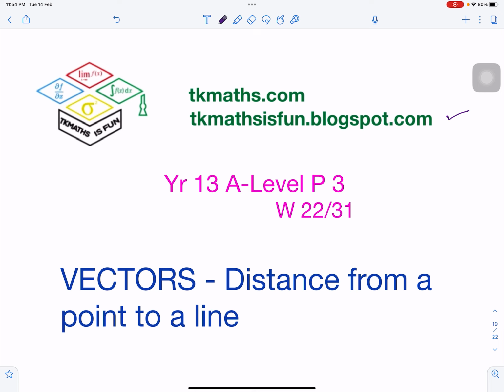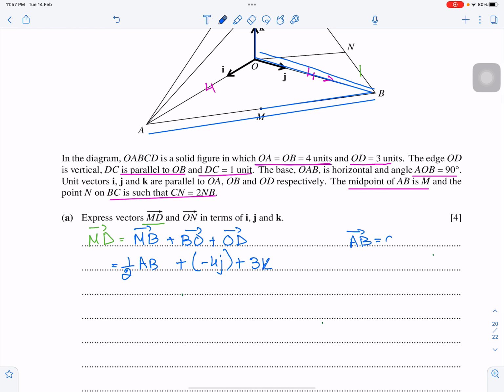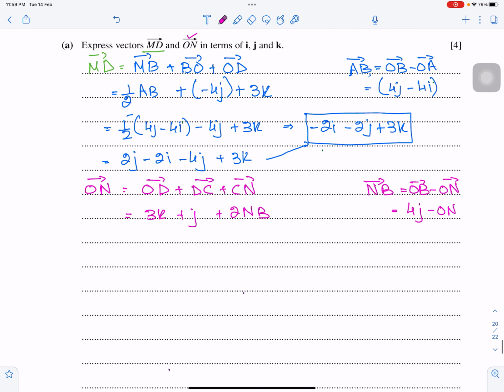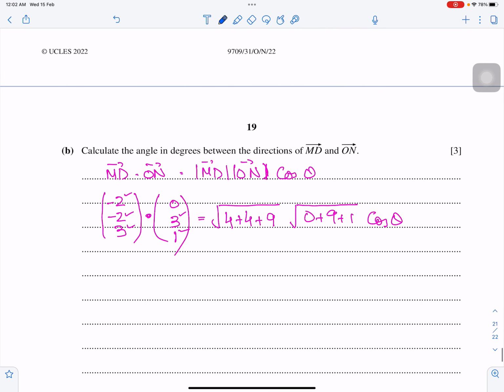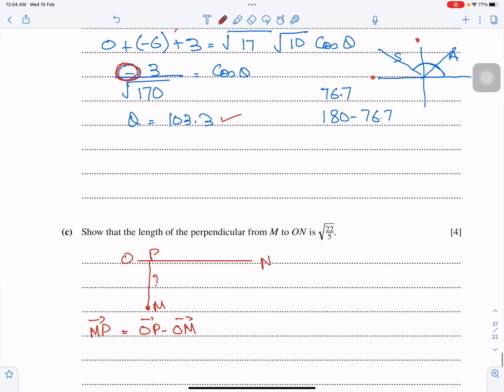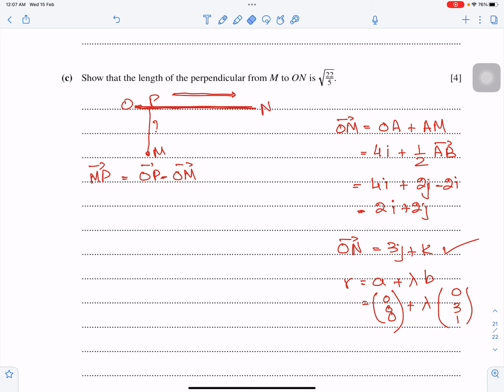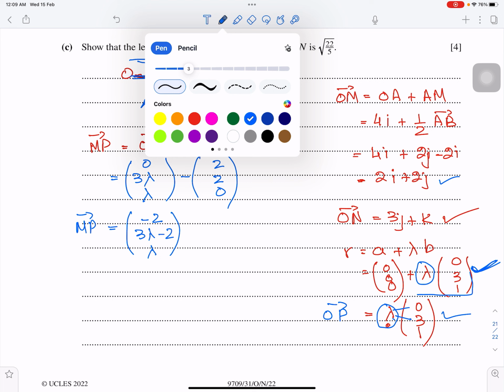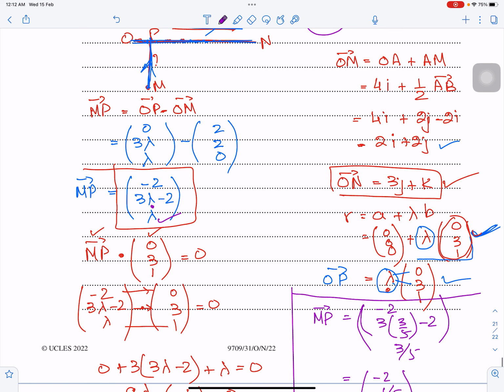TKMaths A Level P3 Vectors Distance from a point to a line Nov.22/31